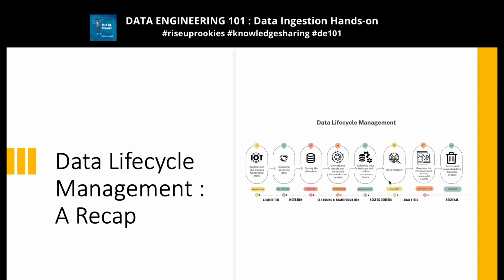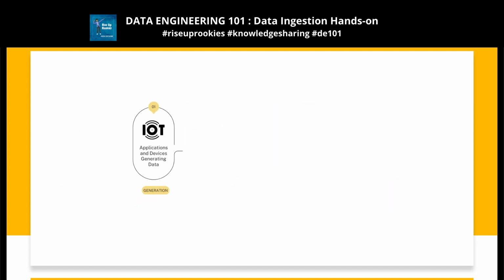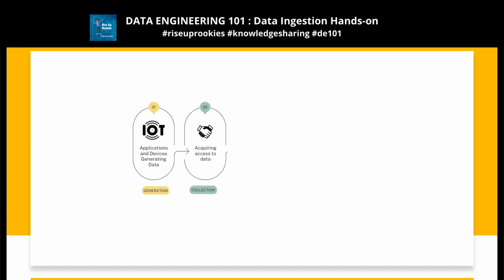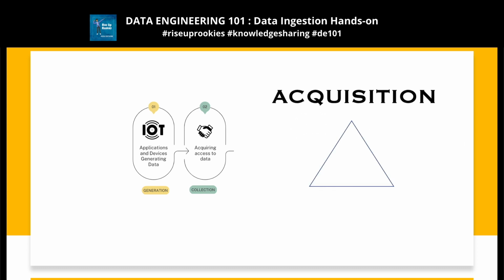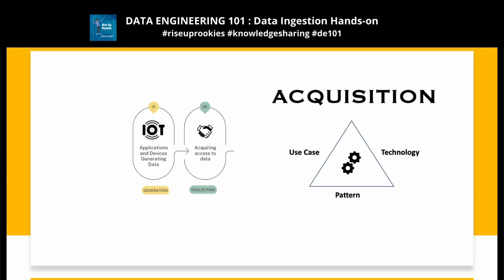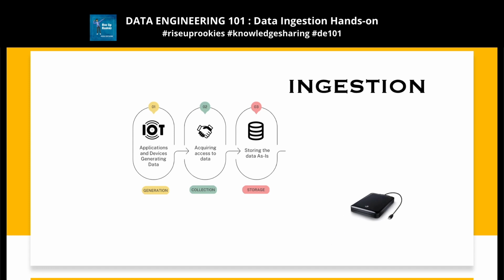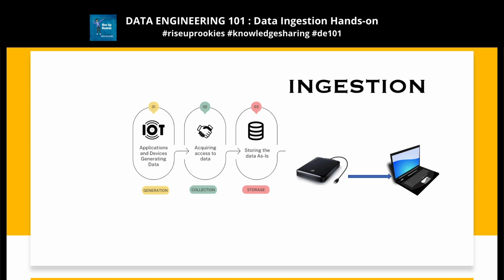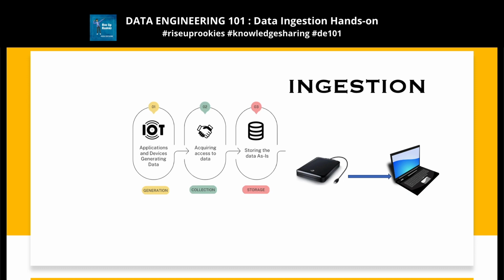Data Engineering 101 : EP2 : What is Data Ingestion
This video is part of Data Engineering 101 Series under riseuprookies.
This video will give you a fair understanding what is data ingestion at high-level.